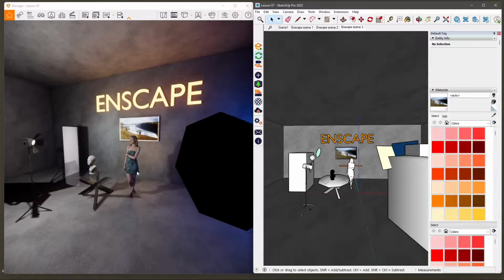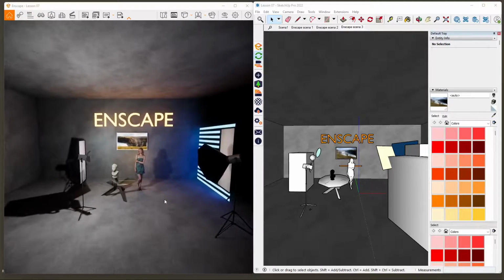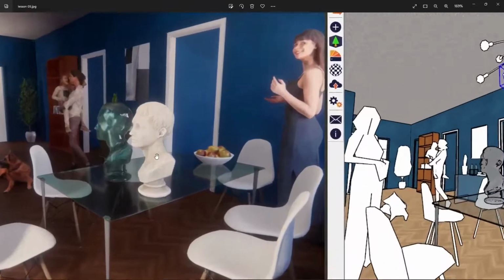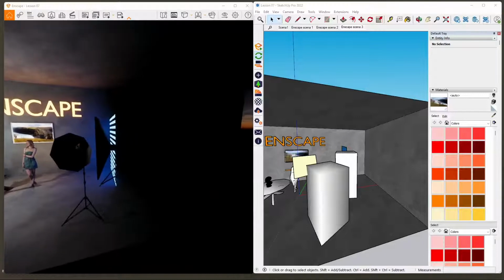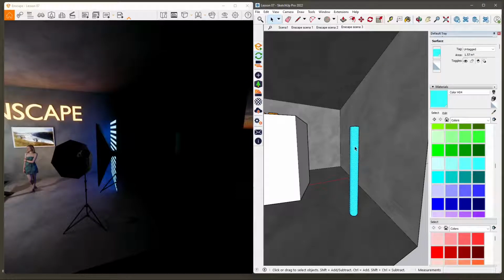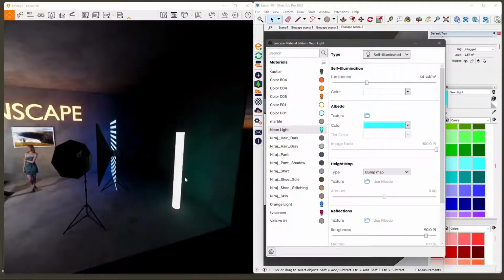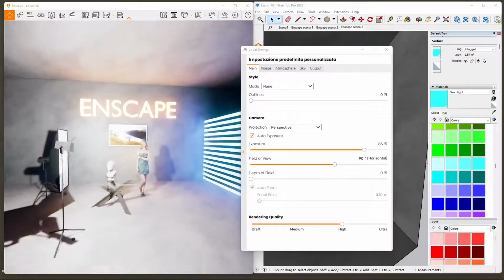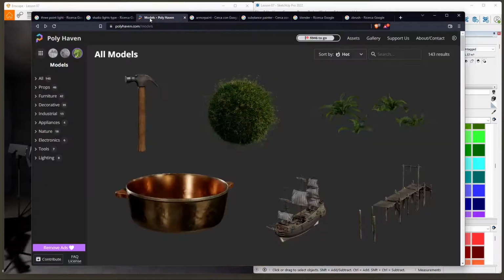ENSCAPE - Lesson 07 - Lights and Emissive Materials, Three Point Lighting, Studio Setup, TV Screen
Thanks